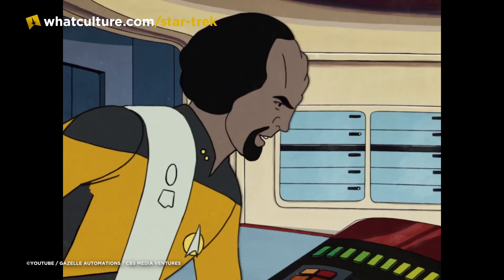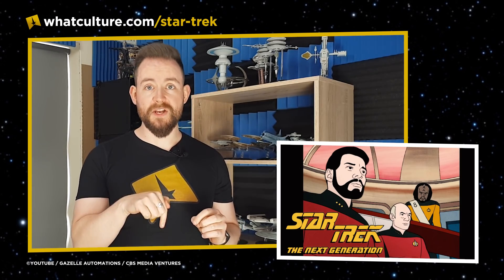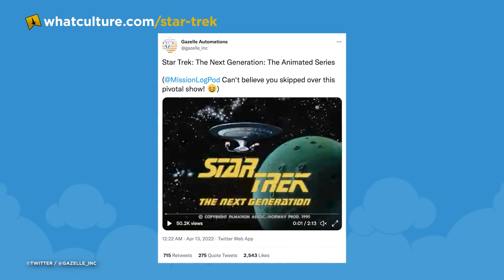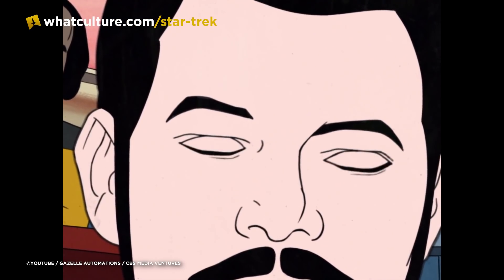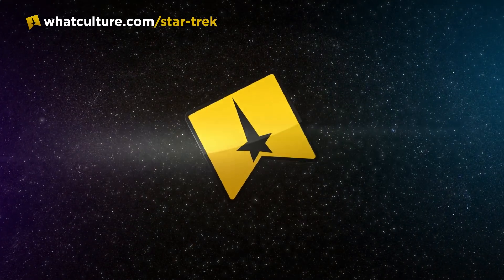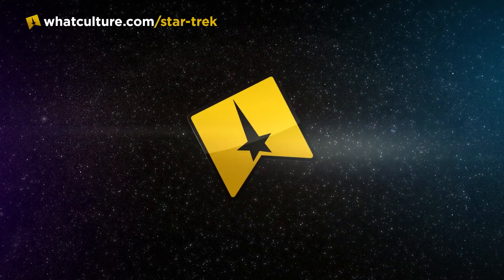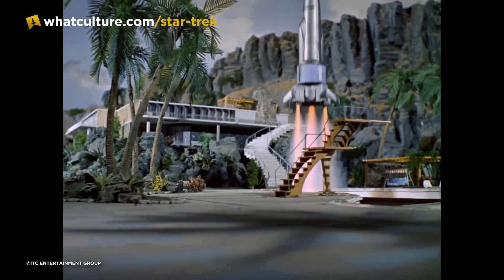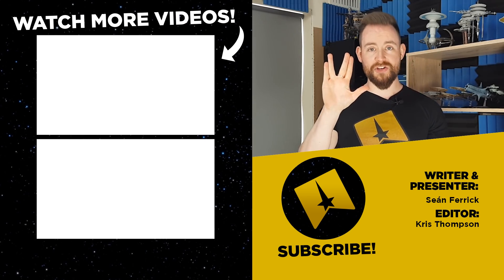Star Trek: TNG Animated Series - Exclusive Interview With Video Creator Justin T. Lee, DS9 Next?